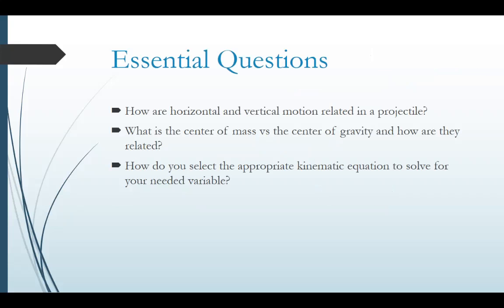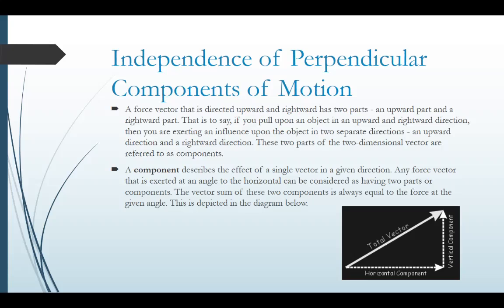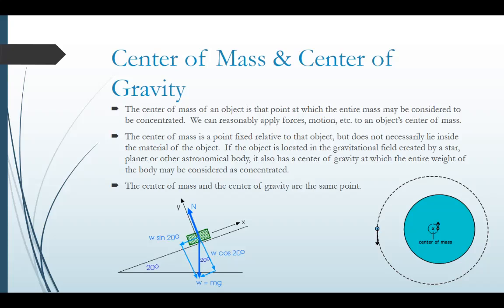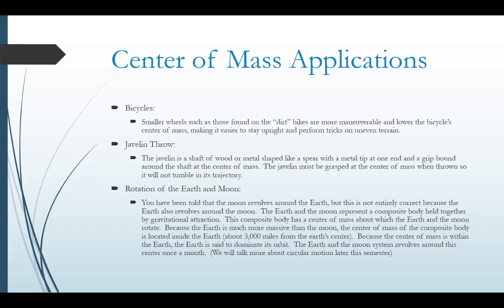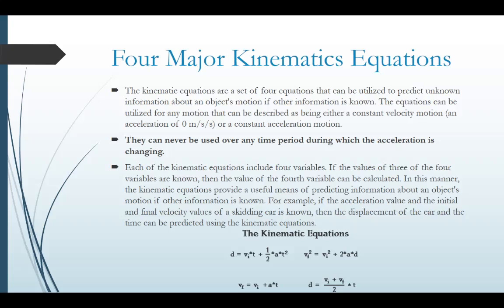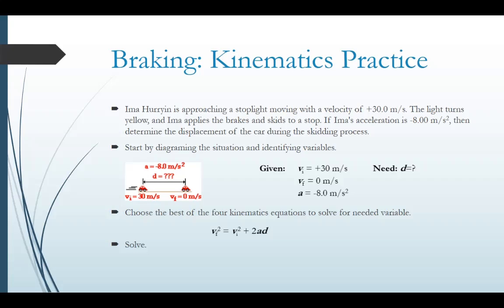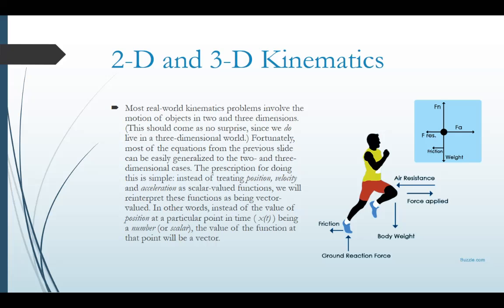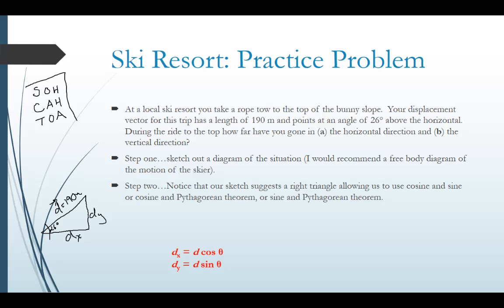Kinematics & 2D Motion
In this video we will review vectors before looking at center of mass and center of gravity.  We will talk about these in terms of dominating orbits and stability.  We will introduce free body diagrams or vector diagrams before going over kinematic equations.  There is NO substitution for practice when it comes to kinematic equations.  Draw a diagram, Identify known variables, Identify unknown desired variable, Select the appropriate equations, Solve for desired variable.  Remember that in more complicated problems, you can separate resultant vectors into component vectors allowing you to solve for x and y components separately.